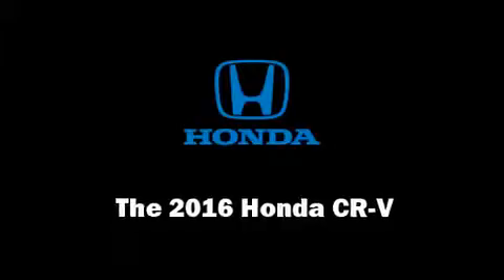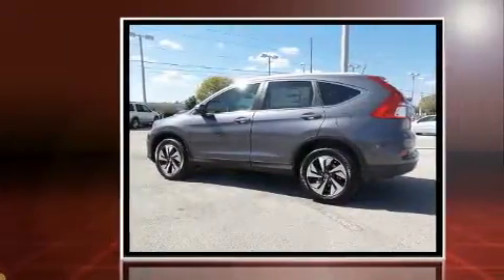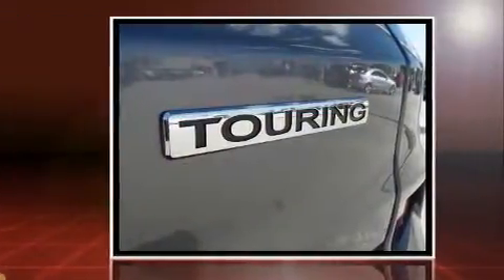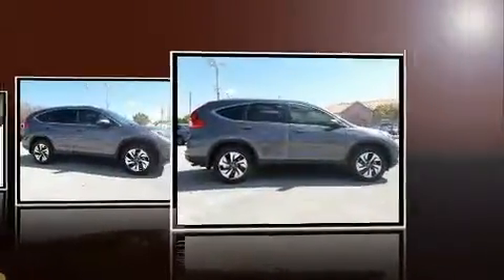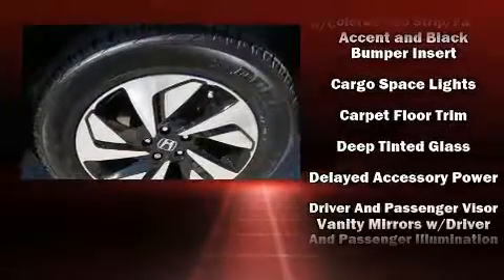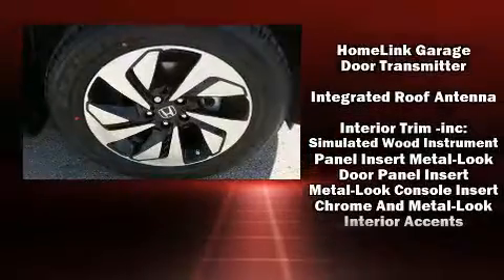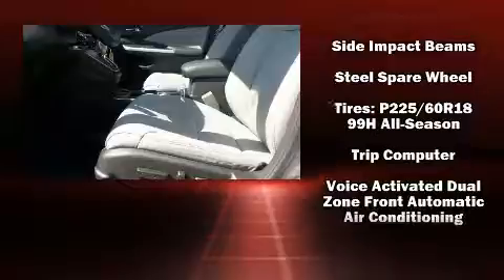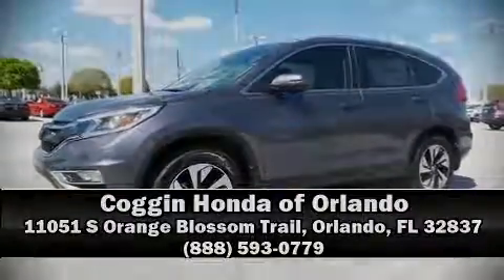2016 Honda CR-V Touring FWD in Orlando, FL 32837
11051 S Orange Blossom Trail

Come test drive this 2016 Honda CR-V. It features an automatic transmission, front-wheel drive, and a 2.4 liter 4 cylinder engine. Top features include front bucket seats, a built-in garage door transmitter, a trip computer, front fog lights, power moon roof, a power rear cargo door, lane departure warning, and leather upholstery. Audio features include a CD player with MP3 capability, steering wheel mounted audio controls, and 7 speakers, providing excellent sound throughout the cabin. Honda also prioritized safety and security with features such as: dual front impact airbags, head curtain airbags, traction control, brake assist, a security system, and 4 wheel disc brakes with ABS. Adaptive cruise control maintains a pre set distance behind the car ahead of you, simplifying highway driving and enhancing safety. We pride ourselves in consistently exceeding our customer's expectations. Please don't hesitate to give us a call.